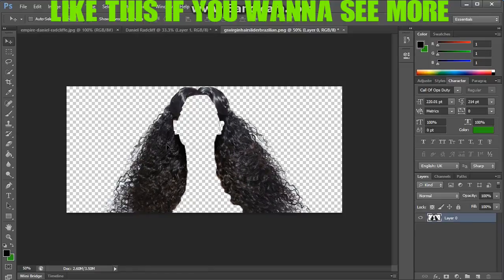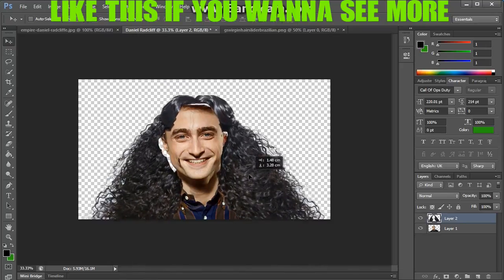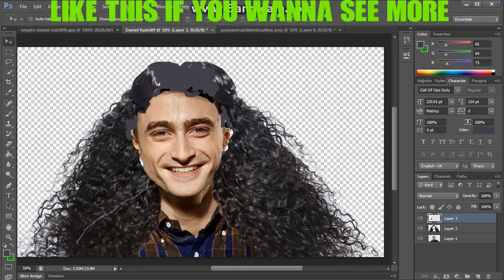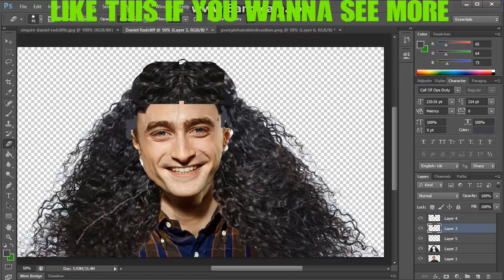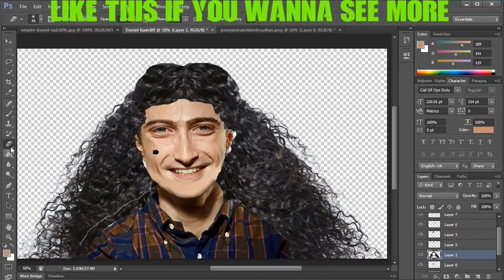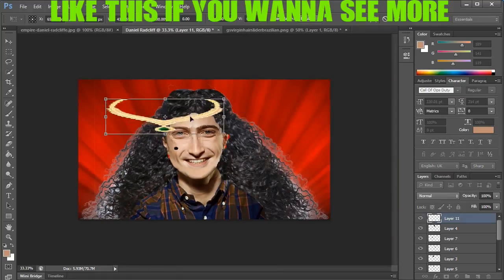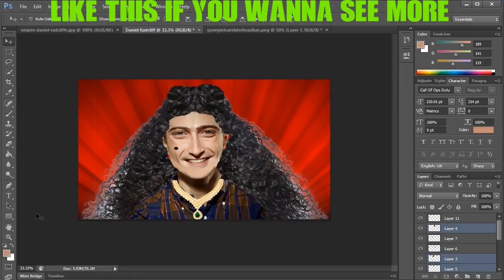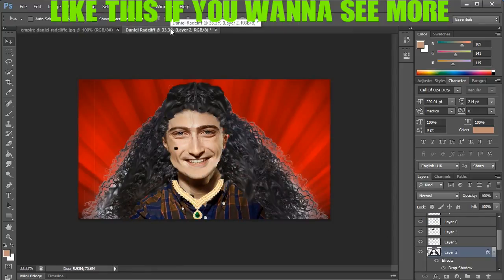Daniel Radcliffe (PhotoShop Mega Edit)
GTA 5 Mods  (Grand Theft Auto 5) (Mod: Zombies 1.4.2a)"